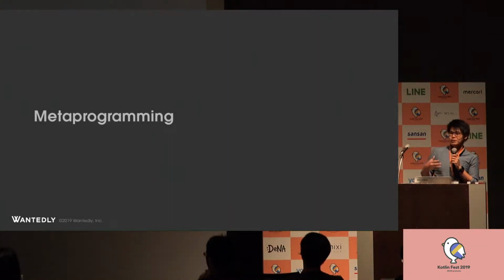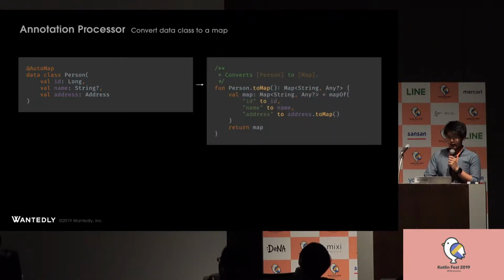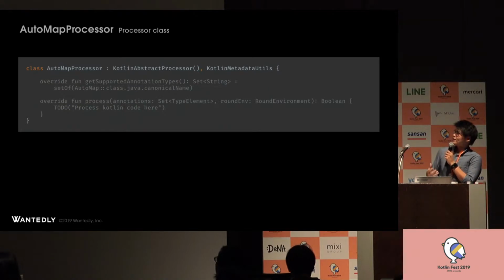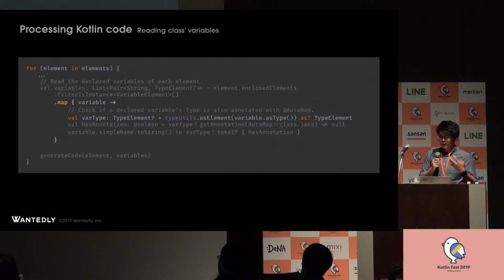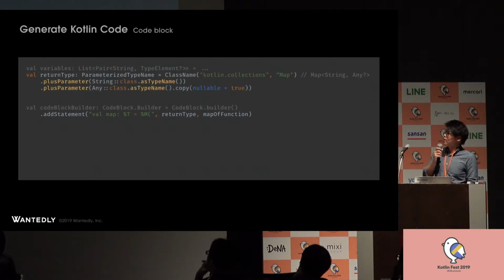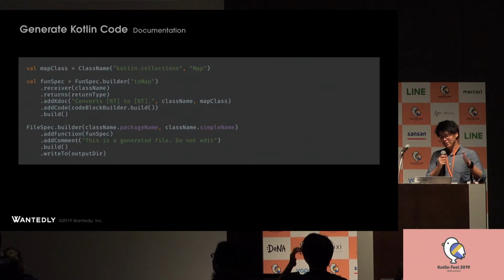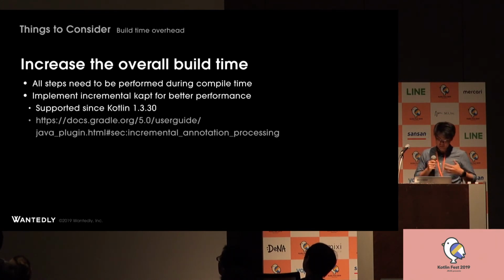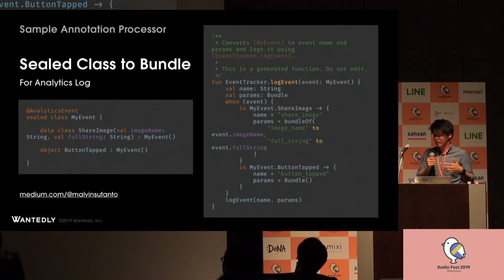KotlinFest2019「Code Generation in Kotlin with Annotation and KotlinPoet」